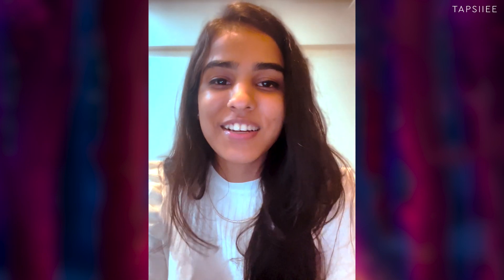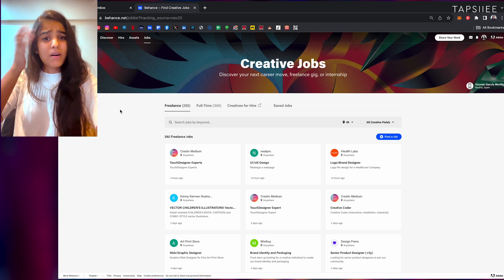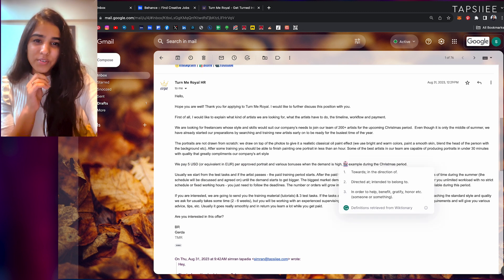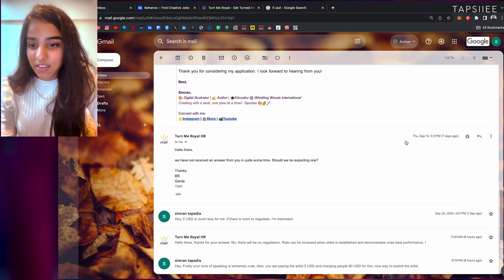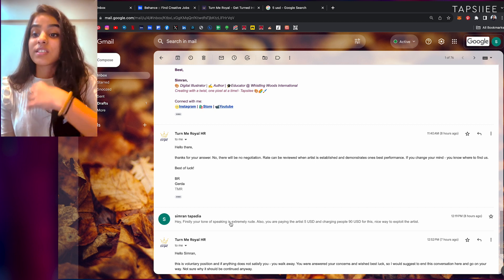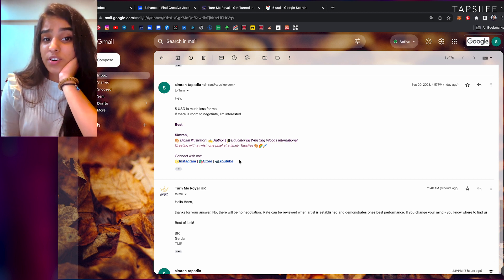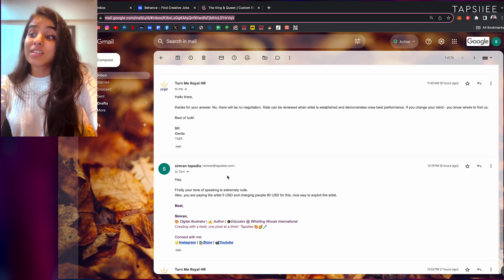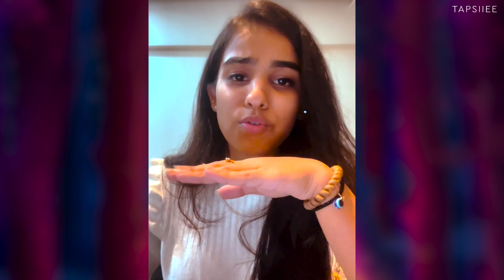Artist Exploitation: A Candid Look at Our Encounter with HR